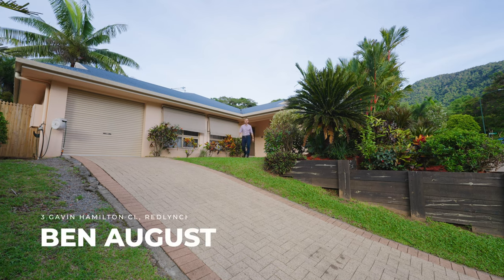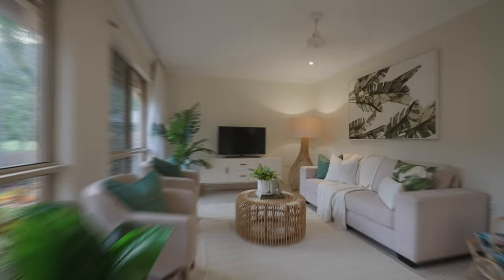3 Gavin Hamilton Close, Redlynch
If you are looking for a cute home with a hint of character, this is the one. Pretty as a picture with no rear neighbours and a stunning private tropical garden outlook that will draw you home at the end of a busy day, this is a house with charm surrounded by a great community of neighbours.

- Covered front patio and entrance foyer warmly welcome you into the heart of the home with its compact yet practical layout of central lounge, kitchen and dining areas

- Large lounge room windows overlook lovely views of the front gardens offering a peaceful and calming place to relax or space to spend time with family and friends

- Kitchen features a built-in pantry, wall oven, large fridge void, extra appliance nook or coffee station, plus bench overhang for bar stools perfect for your morning coffee or a light meal, and a potential servery window through to the rear patio

- Central living spaces flow seamlessly out to the huge covered entertaining patio overlooking the lovely gardens and ample lush green lawns, perfect for kids or pets to play and a future swimming pool

- Main bedroom offers a walk-in robe and ensuite and a lovely private outlook over the established trees

- Family or guest bedrooms feature built-in wardrobes with modern mirrored doors, newly laid carpet and additional garden views

- Central bathroom with bathtub and practical separate toilet, plus a generous laundry with linen cupboard, room for a top loading washing machine and dryer, plus convenient side access onto sealed pathways that surround the house

- Single lock-up garage with internal access to the home plus separate convenient access to the backyard with a recently installed sturdy garden retaining wall and double gate rear access to the backyard via a council reserve.

This very peaceful, private and much loved one-owner home surrounded by tranquil mountains and lovely established trees and gardens is located within walking distance of the cycling tracks, playgrounds, dog park and Freshwater Creek that the beautiful Redlynch Valley is renowned for, and is now ready for a new family to love and appreciate it.